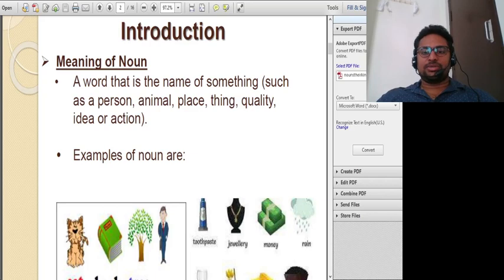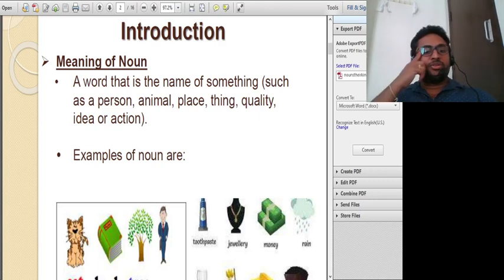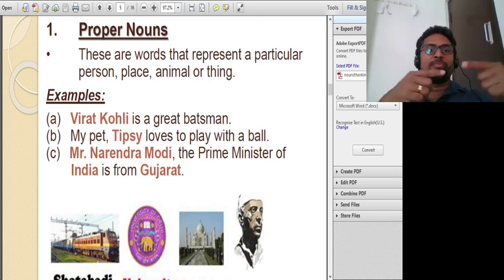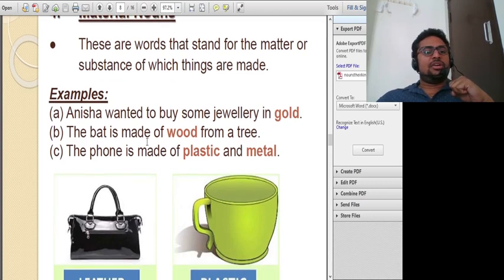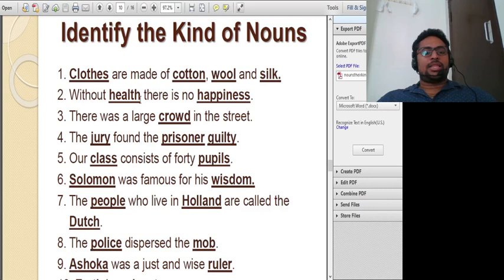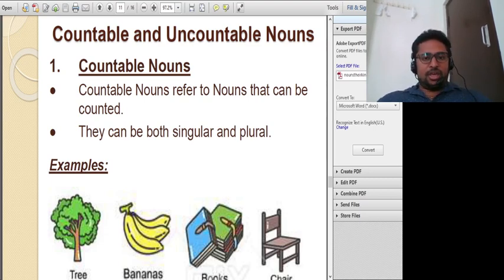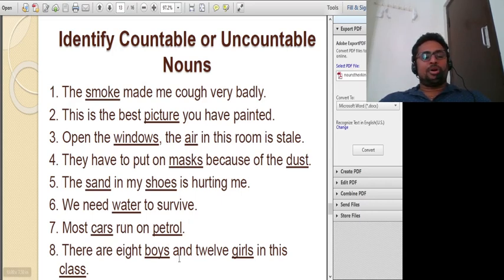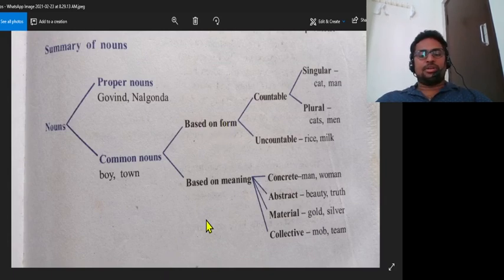Nouns: kinds of nouns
# nouns # kinds of nouns # intermediate English grammar